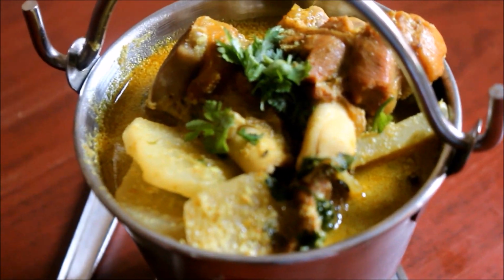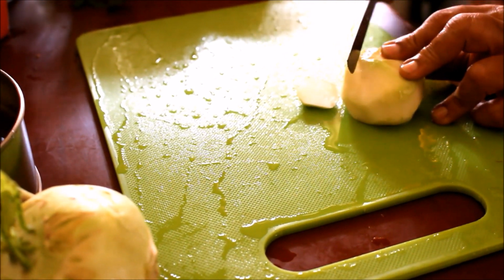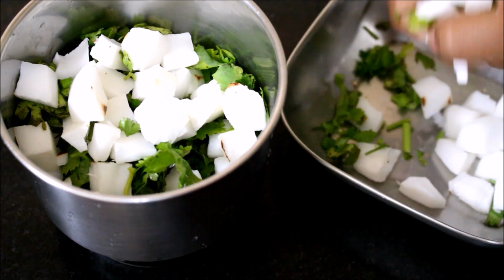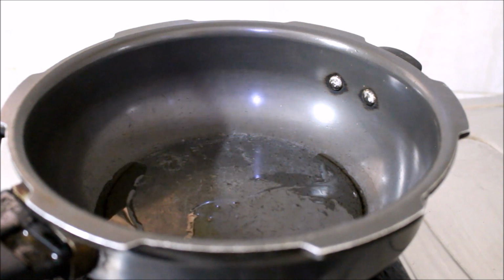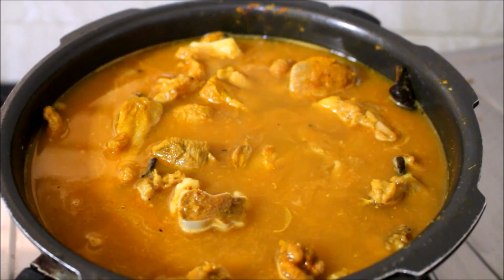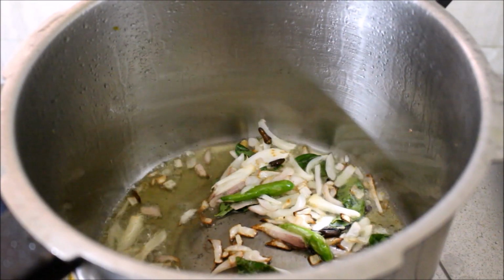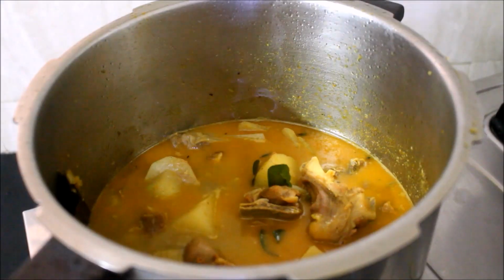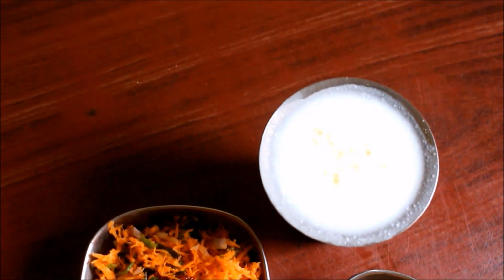Southindian Style Nokol and Potato Mutton Curry Recipe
This dish is a family recipe. Bengaluru based mudaliars are known for their special mutton curries. We are basically from farming community, our ancestors used all the seasonal ingredients and veggies they cultivated in the region. Nokol kari kuzhambu is our community favorite dish.

Healthy, nutritious and tasty mutton curry is normally served for lunch along with rice and for supper with idly or dosas. My mom prepares mutton curries using seasonal veggies I have already posted brinjal, bottle-gourd, drumstick and potato based mutton curry recipes on my blog.

Ingredients:
750 Grams Mutton (Sheep meat)
250 Grams Nokol or Kolrabi
150 Grams Potato (1 Large Potato)
3 Sprigs Curry Leaves
3 Green Chilies Slit
2 Medium Size Onion
2 Tbsp Coriander Powder
2 Tbsp Chilly Powder
1/2 Turmeric Powder
3 Inch Sticks Cinnamon
5 Cloves
4 Pods Cardamom
1 Bayleaf
1/2 Cup Fresh Coconut
1/4 Cup Fresh Coriander Leaves
Salt as required
Oil (Sesame oil or sunflower oil recommended)
Garnish: Lime Juice, Coriander, Mint Leaves

Prep:
Prepare the green chilly masala paste ahead of time.
Peel the kholrabi skin using a potato peeler or knife. Slice and discard the head and root part of the vegetable.
Wash the veggie twice. Slice the kholrabi into 1/2 inch thich slices and reserve.
Peel the potato skin, wash twice and chop into cubes, place in a tub of water until use.
Wash the meat twice, place in a colander allow excess moisture to drain.
Peel, wash and slice onion reserve.
Slit the green chilly reserve.
In a mixer jar add the coriander and coconut add splash of water grind to form a smooth paste reserve.

Method:
Heat a pressure pan on medium flame. Add 1 tbsp oil once the oil smokes, add 1 inch stick cinnamon, 2 cloves and 2 pods cardamom allow to splutter.
Add meat to the spices allow to cook on medium flame. Add the chilly powder, salt and turmeric powder along with 2 tbsp of green chilly masala paste, stir and combine the masalas till the meat is evenly coated.
Once the meat starts to release moisture it will be easy to coat the meat with masala allow the meat to cook on medium flame for 5 minutes.
Add 2 cups water stir the meat cover, place a whistle and cook on high flame for 5 whistles or until the meat is tender.
Heat another heavy bottom pot, wok or larger pressure cooker to prepare the curry. Place the utensil on medium flame add 3 tbsp oil allow to reach smoking point.
Add the sliced onion, slit green chilies, and curry leaves fry the onion till it turns transparent and light pink in color.
Add coriander powder to the onion and fry for a minute till the raw flavor from coriander powder has reduced.
Add the cook meat along with broth to the onion masala stir well. Add the sliced nokol (kholrabi) and potato to the meat broth adjust the salt and chilly according to taste as the veggies cook the potato and nokol will absorb most of the salt and chilly.
Build heat in the curry as per taste add approx 2 to 3 1/2 tbsp of the ground green chilly masala paste along with salt and 1/2 cup water cover and cook the veggies till tender.
Once the veggies have cooked add the coconut paste along with 1/2 cup water. Check for salt and heat in the curry add if needed place on medium flame allow raw flavor from coconut paste to reduce. It took me 10 minutes to reduce the raw flavor from coconut.
Reduce the curry a bit, garnish with finely chopped mint, coriander and lime juice, serve as hot as possible along with steam cooked rice...Enjoy :)